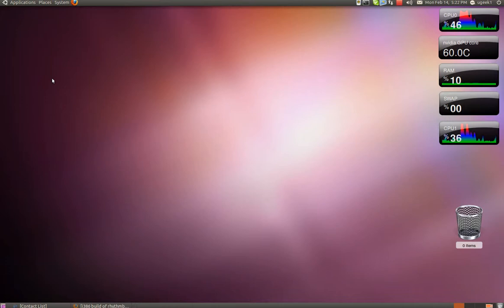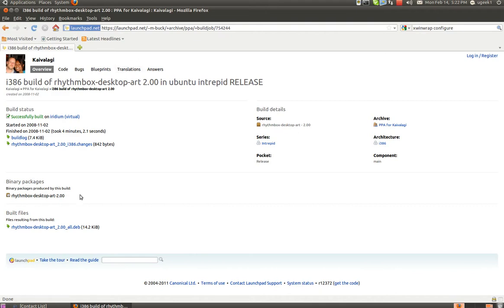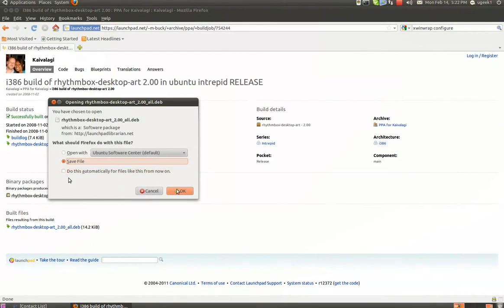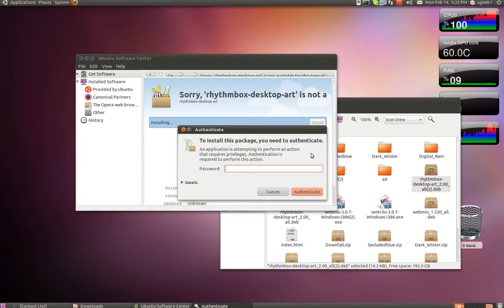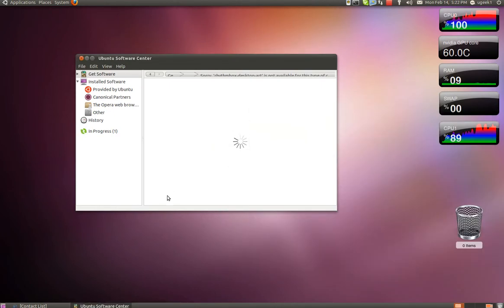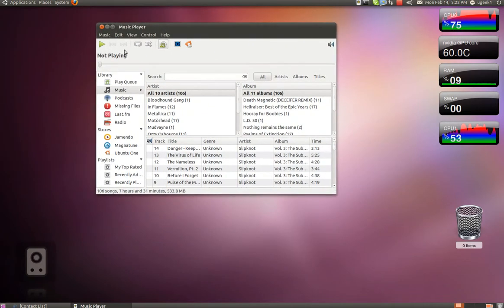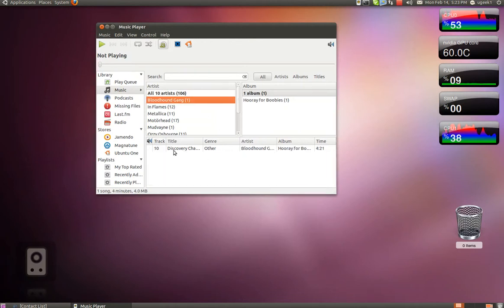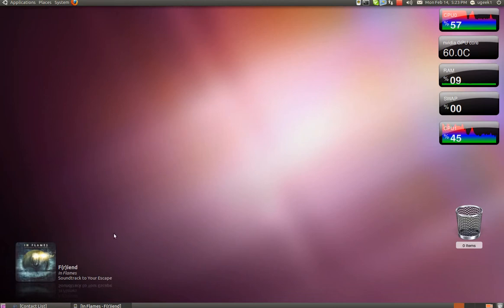Install plugin desktopart rhythmbox